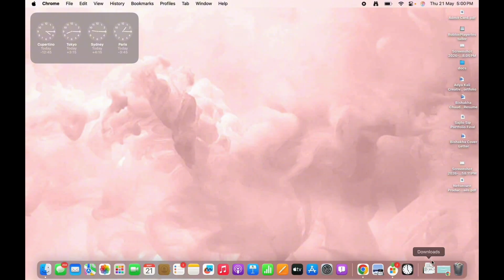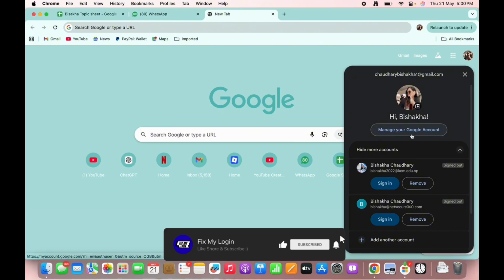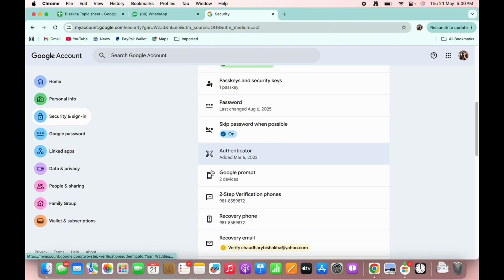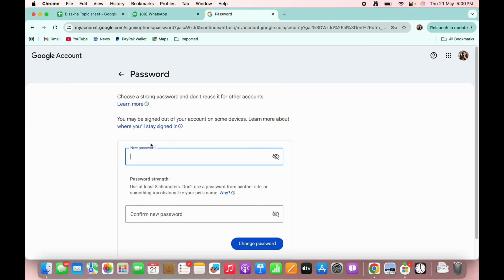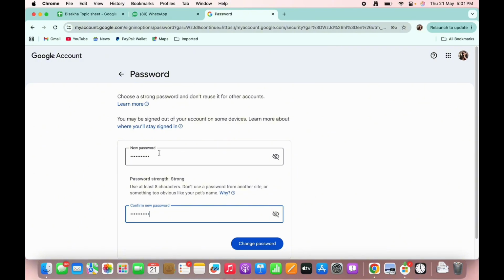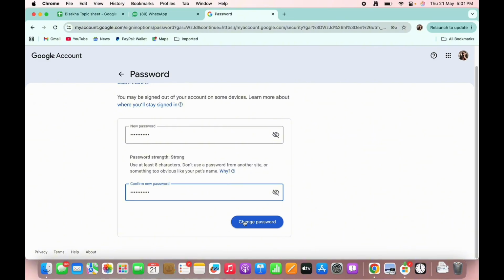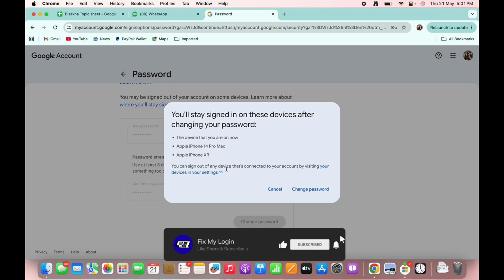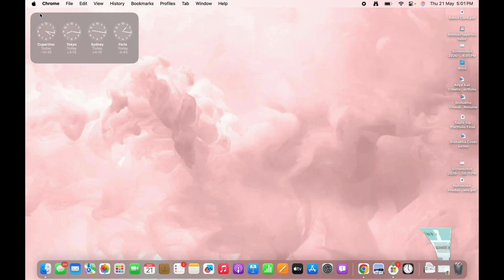How to Change Google Account Password 2026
Want to keep your Google account secure by updating your password? 🔐📧 This step-by-step 2026 guide will show you exactly how to change your Google Account password on your phone or computer, helping you protect your Gmail, Google Drive, YouTube, and other Google services.

What You’ll Learn in This Video:
✅ How to change your Google Account password in 2026
✅ Changing your password on Android, iPhone, and PC
✅ What to do if you can't remember your current password

Whether you're updating your password for better security or changing it after noticing suspicious activity, this tutorial will guide you through the entire process quickly and easily.

📌 Chapters:
⏱ 0:00 - Introduction
⏱ 0:10 - How to Change Google Account Password (Step-by-Step)